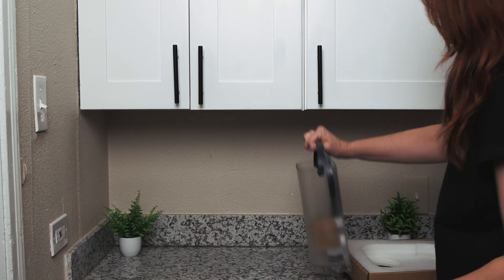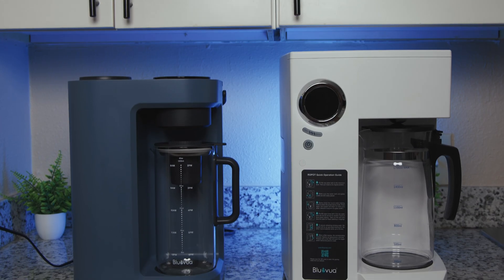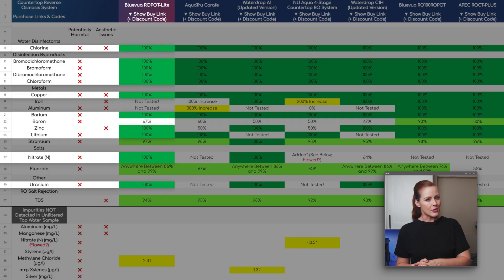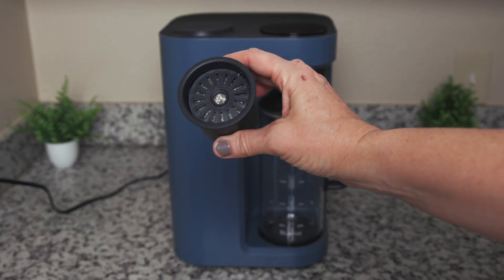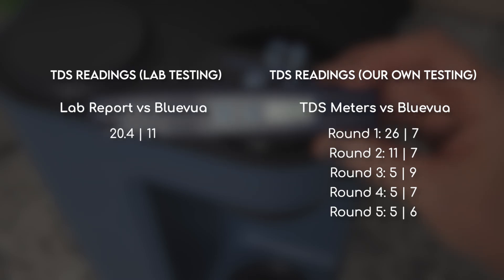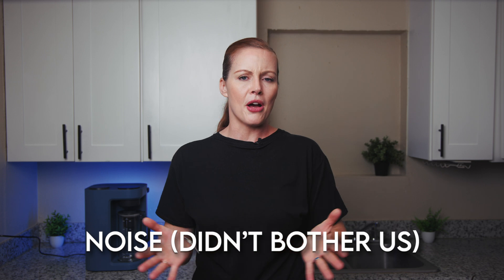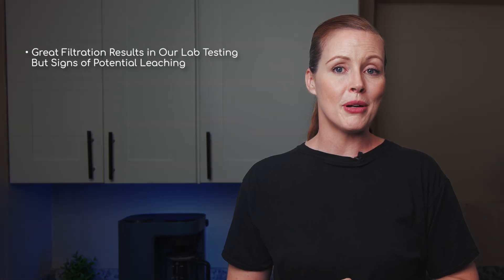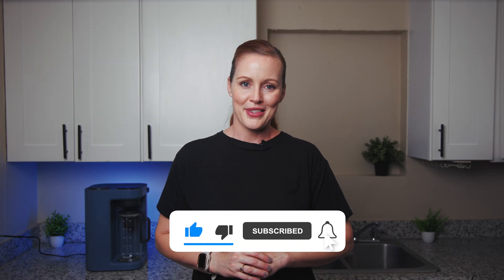Bluevua ROPOT-Lite Countertop RO System Lab Test & Review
Sara reviews the Bluevua ROPOT-Lite – one of the most requested countertop reverse osmosis systems on our channel!

*Comparison sheet with our full analysis of the Bluevua ROPOT-Lite and 11 other countertop RO systems including lab reports (now hosted directly on our website)
*If the above link doesn't work, please try this shortened

00:00 – Intro
00:31 – How We Tested
01:34 – General Info
02:14 – Setup & Lab Testing
03:45 – Lab Results
05:13 – NSF Standards
05:57 – Taste & Odor
06:12 – Usability
08:18 – Mineral Cartridge
09:22 – More Features
09:55 – Filter Replacement
10:24 – Wastewater
10:53 – 3rd-Party Feedback
11:10 – Costs
12:00 – Summary
13:25 – Outro

The Bluevua Lite is a solid countertop RO water filter system with great filtration, providing clean-tasting water and reducing contaminants effectively. However, we found traces of methylene chloride in the filtered water (within safe limits) which could indicate potential leaching. So although the Bluevua Lite is a high-quality, user-friendly system, it didn’t become one of our countertop RO top picks.

Bluevua Lite Main Pros:

-Achieved great filtration results in our lab testing
-Filtered water tasted and smelled perfectly clean with a nice mineral flavor
-3 pending NSF certifications + NSF testing
-Sturdy, high quality, space saving, looks nice!
-Easy to install, use, and maintain
-Low wastewater
-Reasonable costs

Bluevua Lite Main Cons:

-Potential leaching of methylene chloride in our lab testing
-NSF testing is rather limited